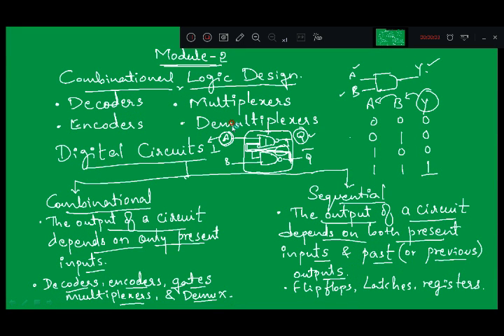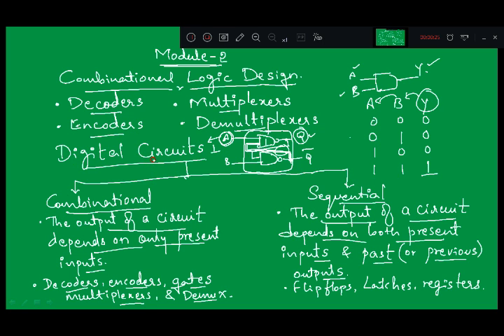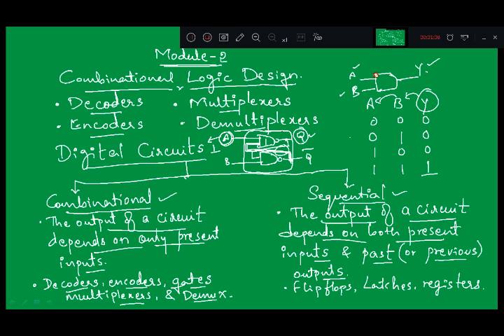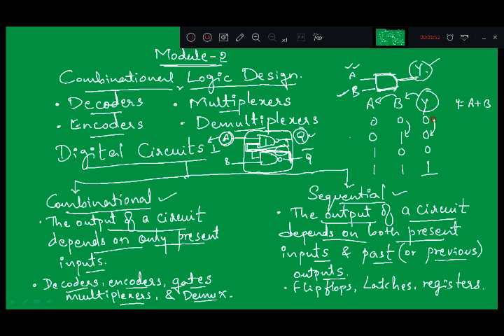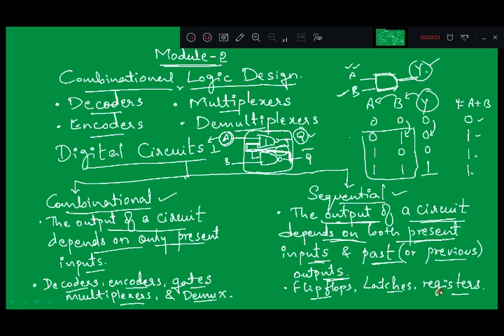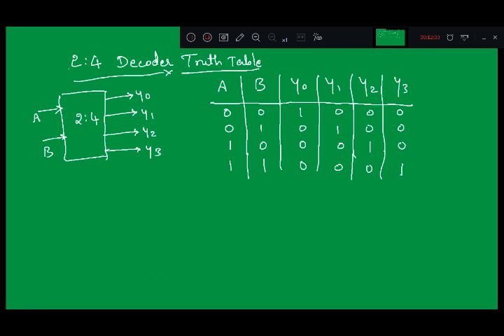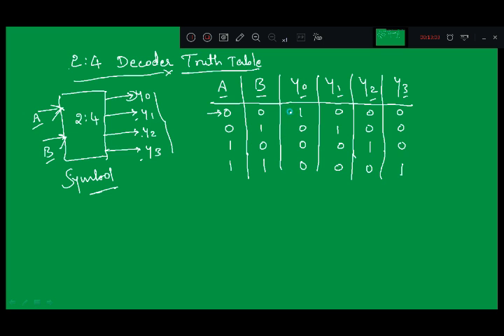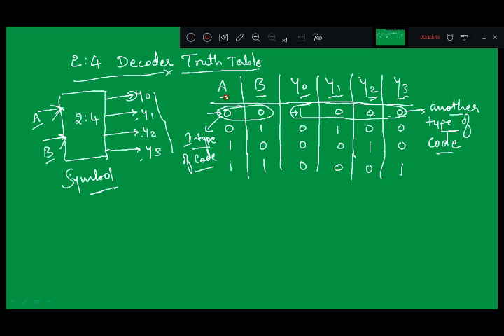Decoder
This video explains the basics of decoder with its truth table.